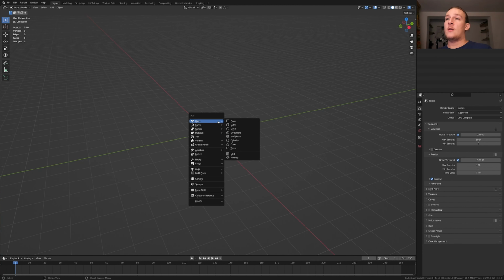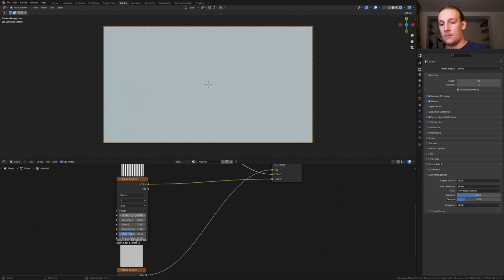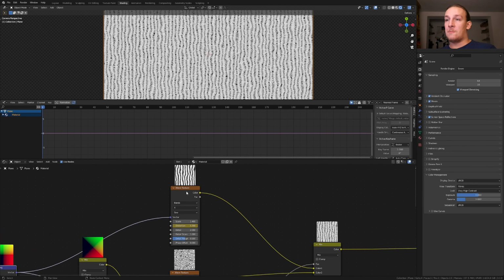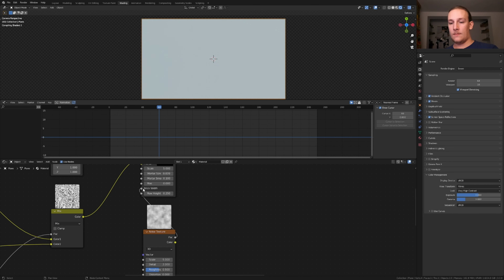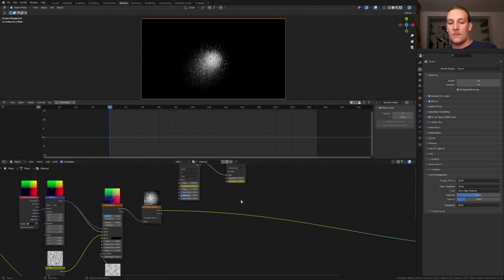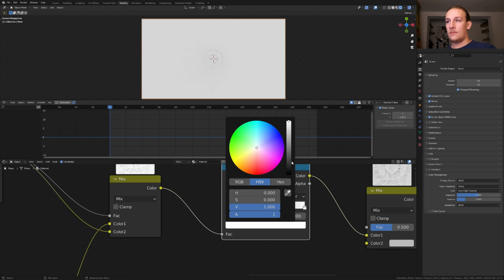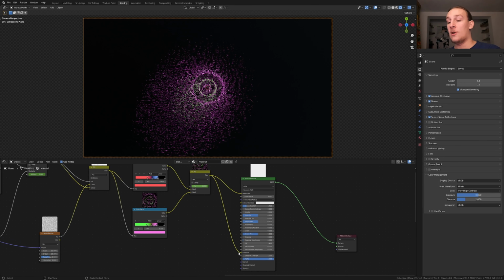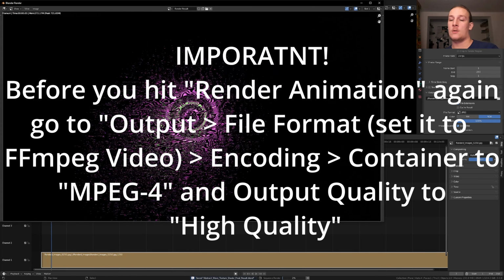CREATE AN ABSTRACT ANIMATED SHADER IN BLENDER IN UNDER 10 MINUTES! | Blender beginner tutorial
I was experimenting with the shader editor again.